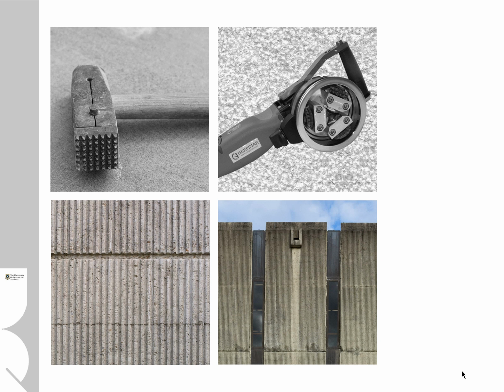Concrete Finish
Description